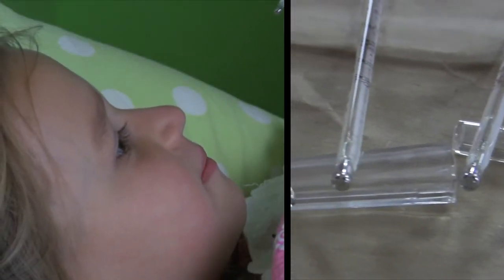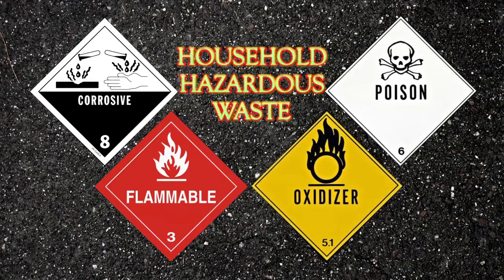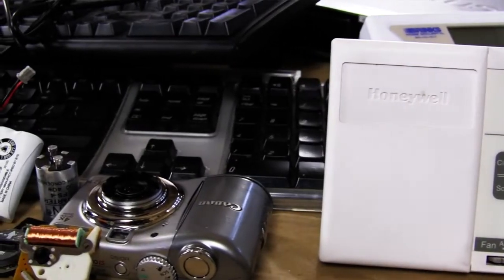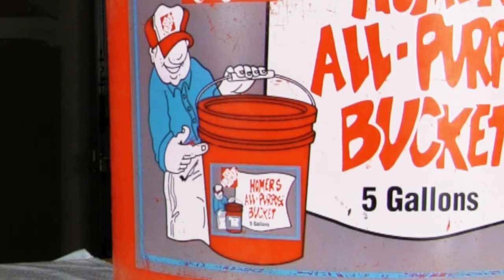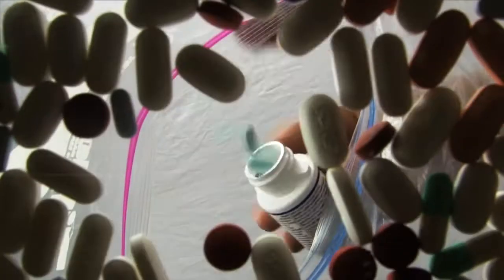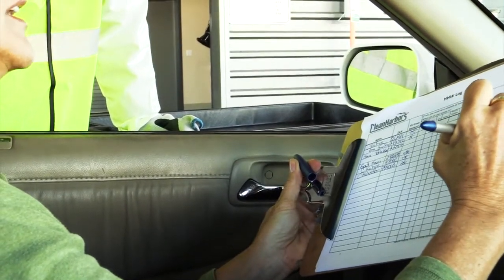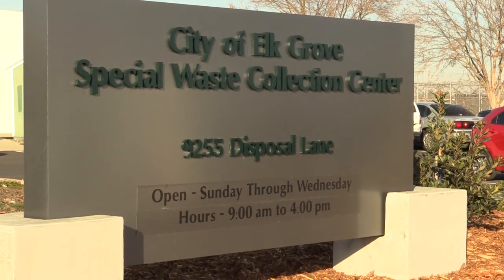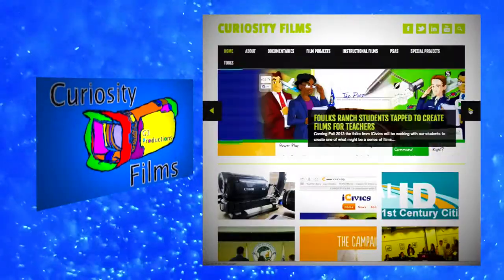How to Transport Household Hazardous Waste to the City of Elk Grove's Special Waste Collection Cente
This film was created for the City of Elk Grove's Waste and Recycling Division. It was meant to educate residents of Elk Grove on how to transport household hazardous waste to the city's Special Waste Collection Center.

The script was written in collaboration with the City of Elk Grove. Filming and editing was completed by 5th grade students. The film received the North American Hazardous Materials Management Association's Best Education/Outreach Award in 2014.